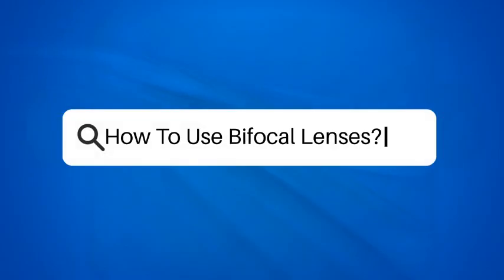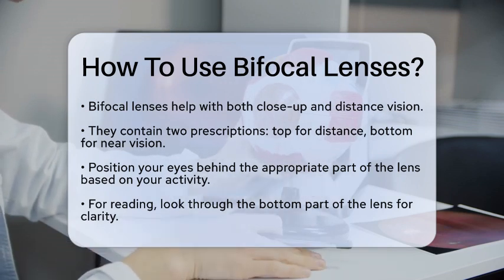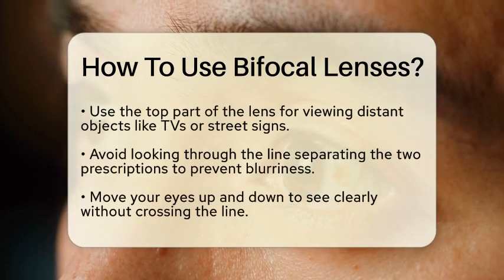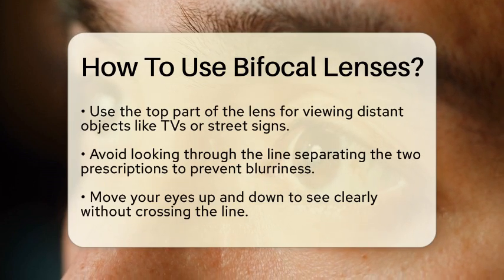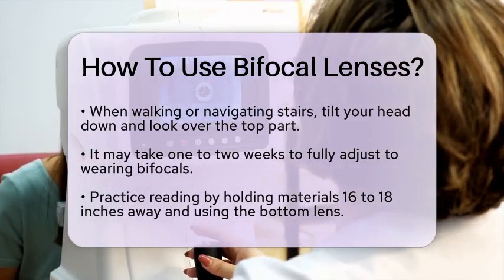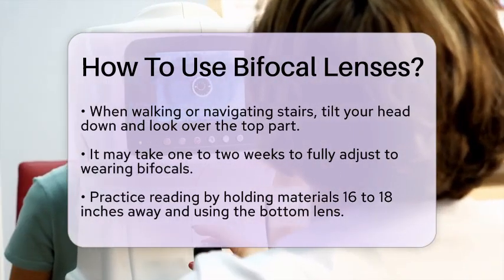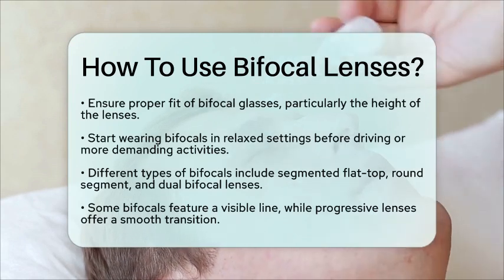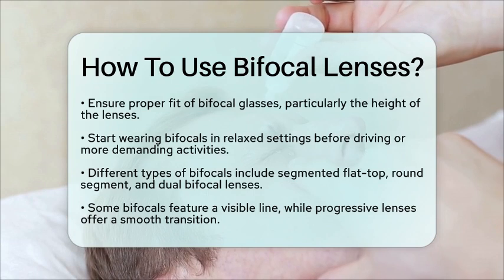How To Use Bifocal Lenses? - Optometry Knowledge Base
How To Use Bifocal Lenses? Have you recently started using bifocal lenses and want to learn how to make the most of them? In this informative video, we’ll guide you through the essential steps to effectively use bifocal glasses. You’ll discover how these lenses are designed to assist with both near and distance vision, allowing you to see clearly without the hassle of switching between different pairs of glasses.

We’ll walk you through the proper techniques for positioning your eyes, ensuring you get the best visual experience whether you’re reading a book or watching television. You’ll also learn helpful tips for adjusting to your new bifocals, including how to practice in various situations to ease the transition.

Additionally, we’ll touch on the importance of finding the right fit for your glasses, as well as the different types of bifocal lenses available, each offering unique benefits. By the end of this video, you’ll be equipped with practical knowledge to help you adapt to bifocal lenses smoothly and confidently.